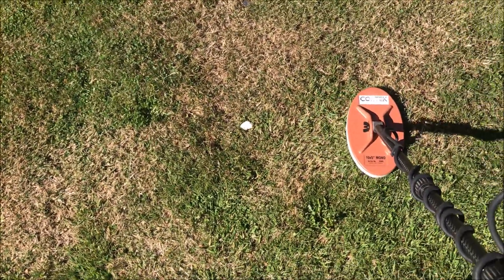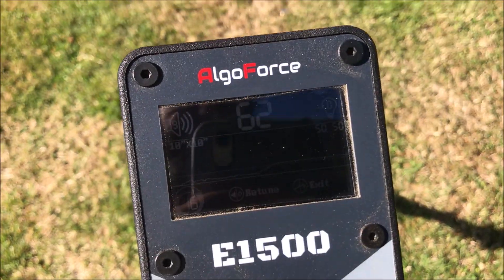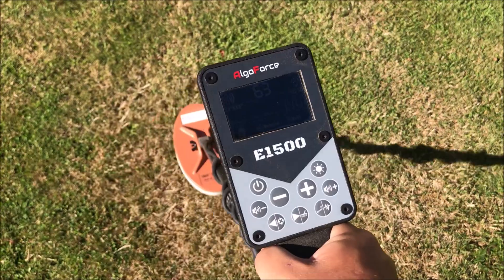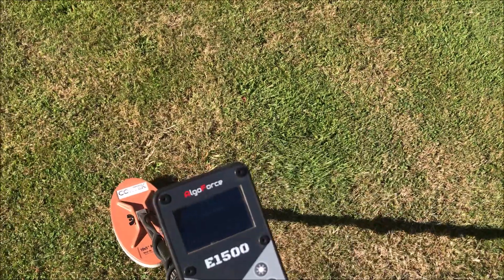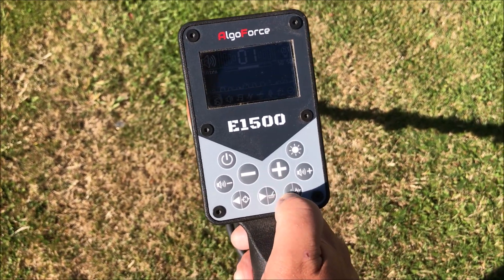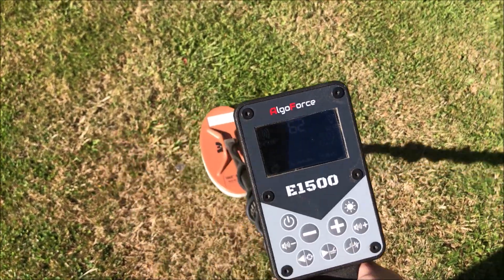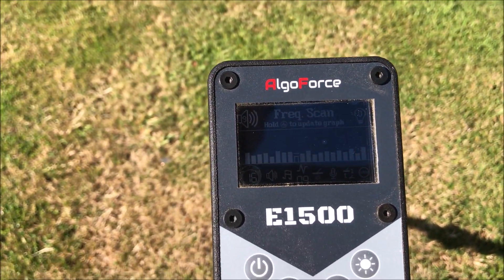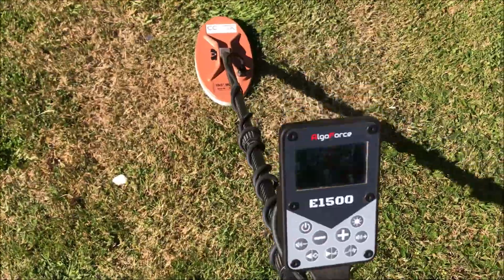Algoforce E1500 New Firmware update demonstration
I contacted Algoforce with a suggestion of an improvement, The pinpoint volume I thought was unnecessarily loud, it's nice to have the general audio volume quite high when using the speaker or the Avantree Torus neck speaker which really made the pinpoint mode roar, in fact I have the volume maxed out most of the time, however the pinpoint volume in that instance was extremely loud, so I suggested an independent pinpoint volume control setting to adjust pinpoint's volume and leave the general volume the same.   I am guessing headphone users would have found the pinpoint volume rather loud too.

It is now the 13th of February and to my surprise this morning I woke up to an email from Algoforce with a new firmware update to try out, now incorporating independent volume for the pinpoint function.

The new firmware release notes:

Release Notes for AlgoForce E1500 Software v1.0.8:

1. The activation time for a long key press function has been reduced from 1.5 seconds to 0.7 seconds. For example, the time duration between pressing and holding the ground balance key and the commencement of actual ground balancing is now 0.7 seconds, as opposed to 1.5 seconds. Other functions requiring a long key press are similarly affected, including vibration adjustment and auto frequency scan.

2. In version 1.0.7, Pinpoint mode and the main detection mode shared the same volume and vibration controls. With the introduction of v1.0.8, Pinpoint mode now features independent volume and vibration controls separate from the main detection mode. Users can customize their preferred volume and vibration settings in either mode. Furthermore, the volume and vibration settings in both modes are saved during power down for convenience.

I'm now testing this firmware out, I must say the upgrade process was simple and quick, I've recorded some video of the volume control function in use to see here, and soon they will have the firmware available for download.

Very happy with their quick response, especially when at the moment they're super busy.  It doesn't get better than contacting a manufacturer and being able to talk directly to the engineer behind the detector.  In this video I have the backlight on the screen turned off, it just shows how good the screen is that even with the backlight off, it can be seen in the direct sunlight.

Ok, Algoforce owners, jump on it, the new firmware is available on the downloads section of their

It's recommended you do a factory reset after install, and do not worry, your coil profiles remain after a factory reset so you don't need to set up your coils again, a very thoughtful idea and time saver.

A new manual is also available which describes the firmware update process.

Algoforce are really on the ball.